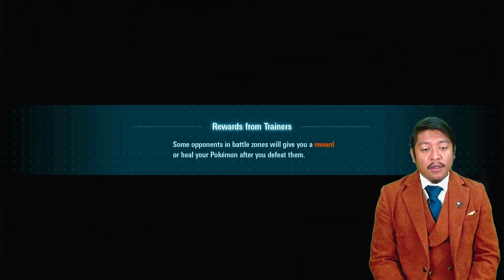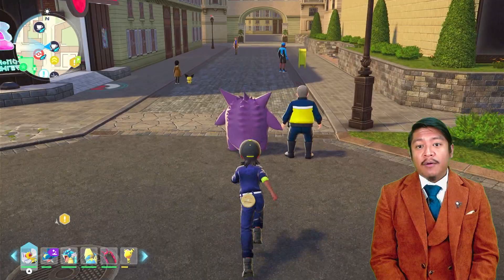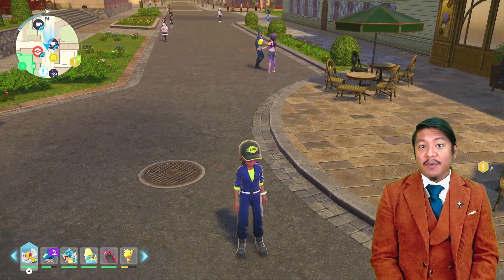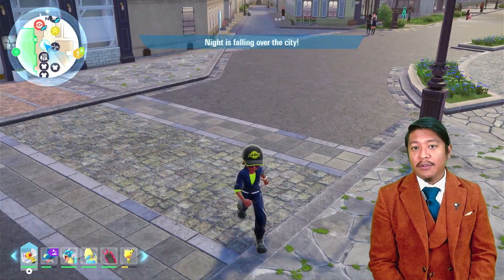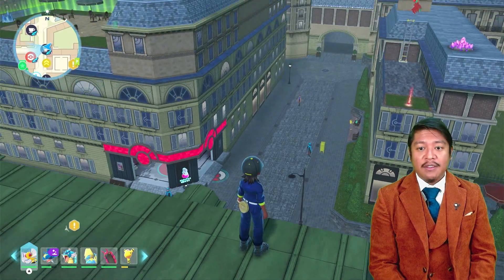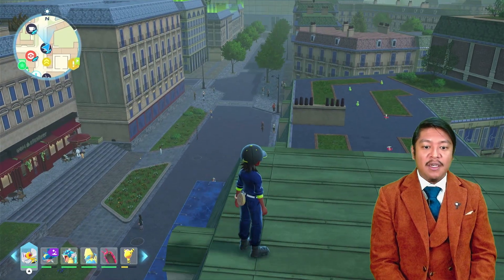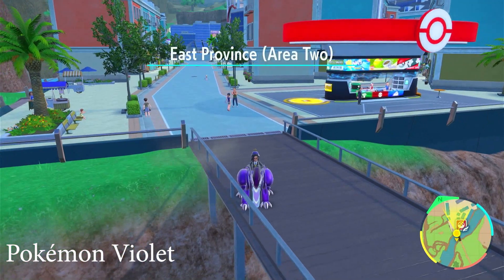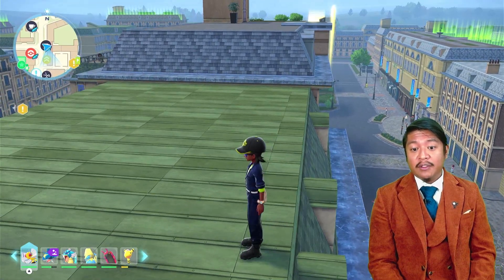Game Dev Explains Pokémon Legends Z-A's Environment Shadows | Game Development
Are the graphics in Pokémon Legends Z-A good or bad? Join game developer, Jerrel Dulay, as he analyzes and explains the graphics and design choices of this Pokémon game. Today we discuss the technical implementation and visual design choices of Environmental Shadows in Pokémon Legends Z-A .

Sungrand Studios Jerrel Dulay